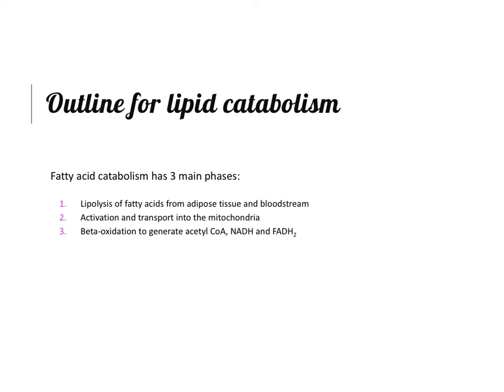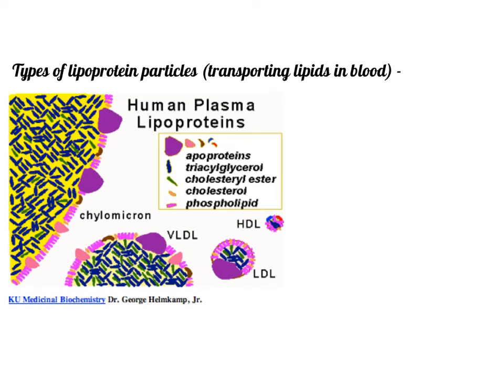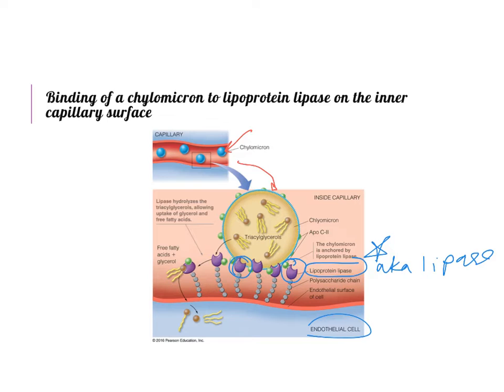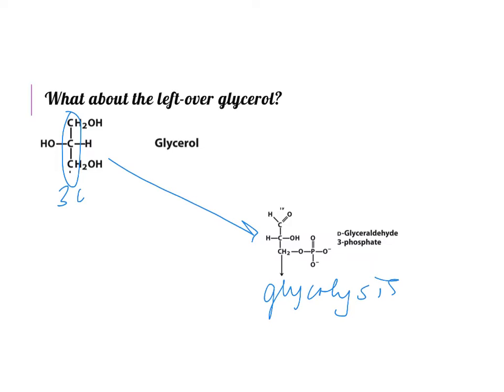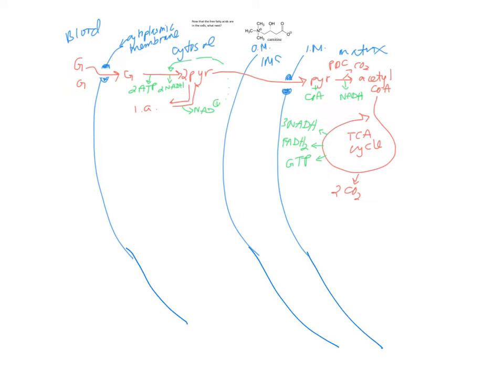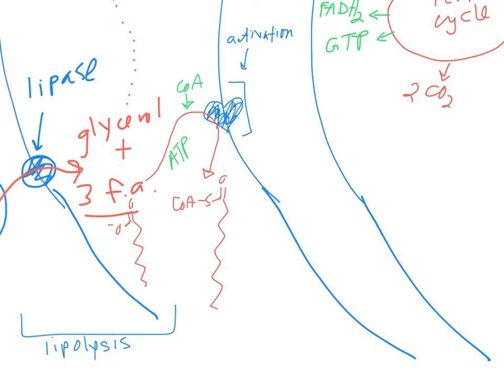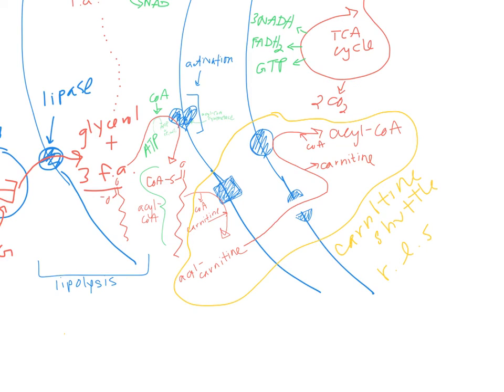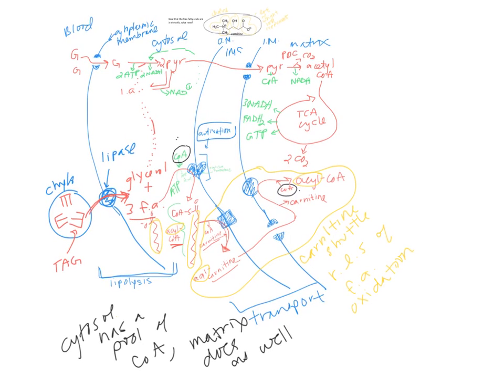Fatty acid oxidation day 1 (Dr Terrell)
Part 1 of 3 in fatty acid oxidation: Describes lipolysis, fatty acid activation and the carnitine transport processes in fatty acid oxidation. Video was made for undergraduate students at University of MN, Rochester enrolled in my biochemistry course.